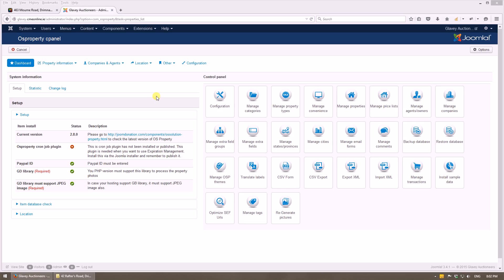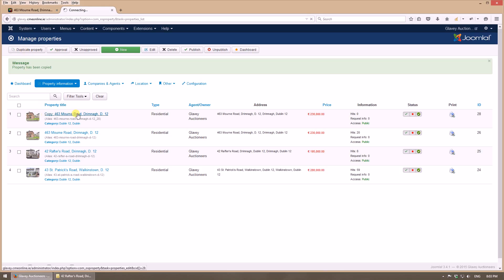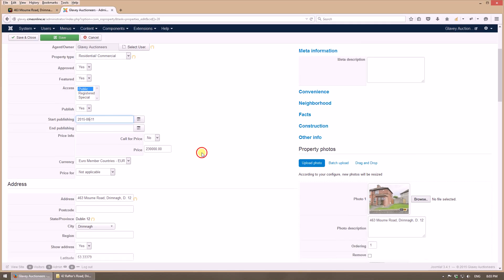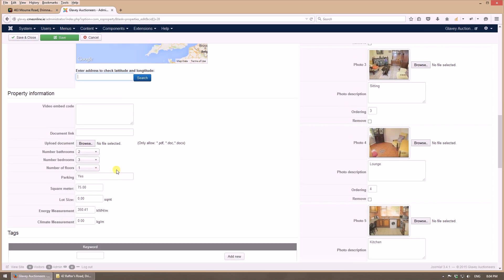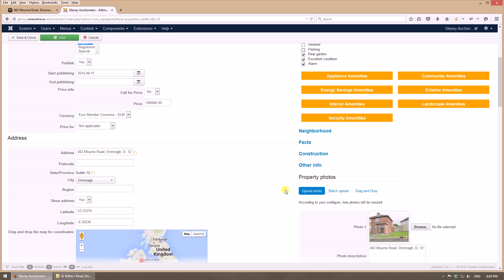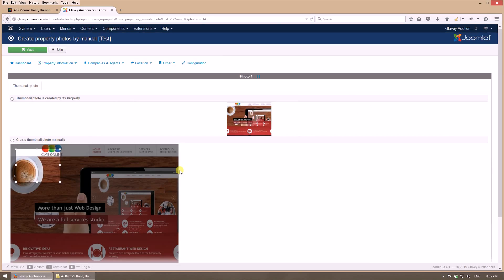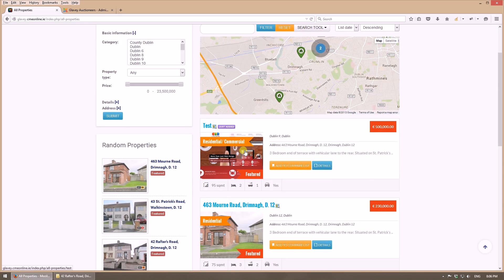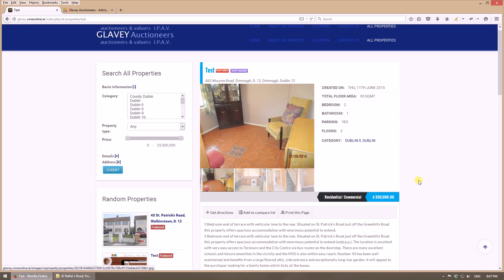OS Property - Adding A New Property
The Property section of the OS Property component for real estate / auctioneer clients of C Me Online Limited.

This shows you how to add/edit properties within OS Property